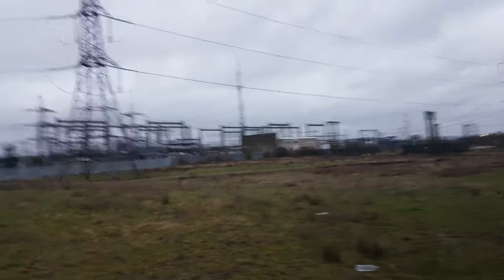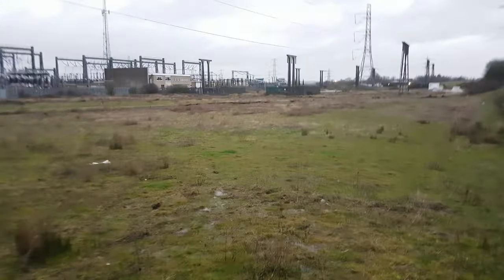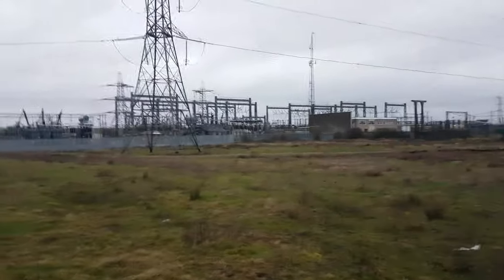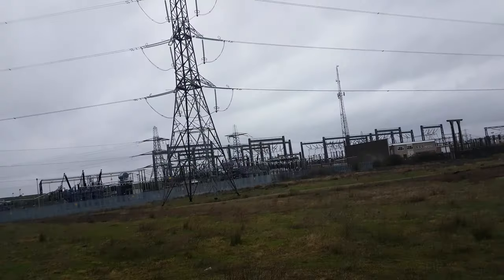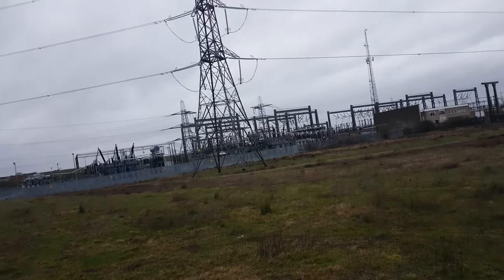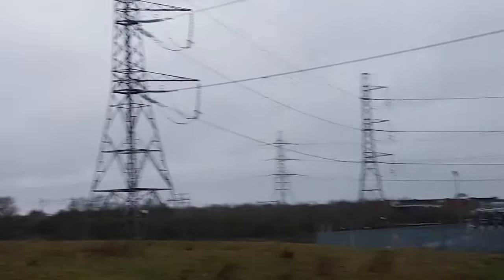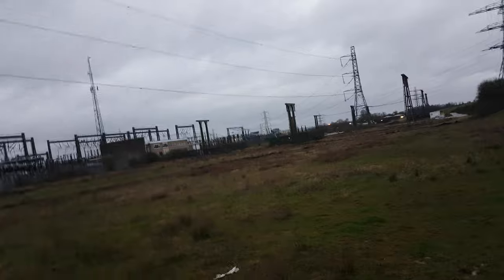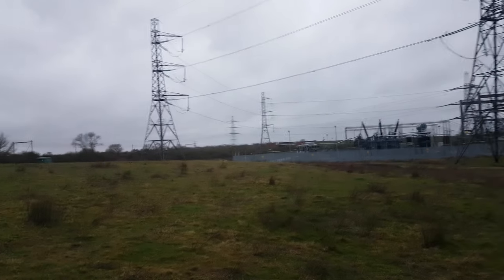400kv to 132kv substation in essex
400kv to 132kv substation in essex